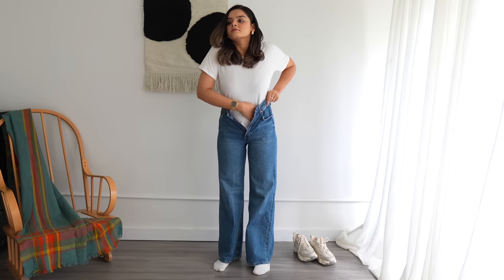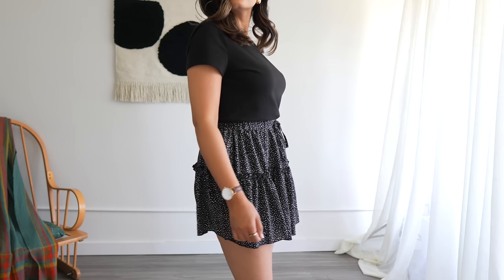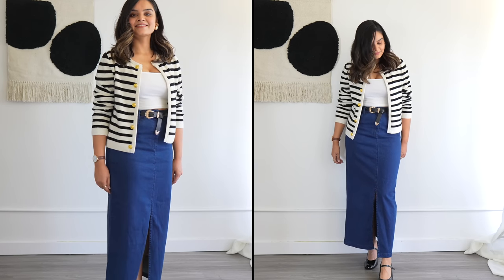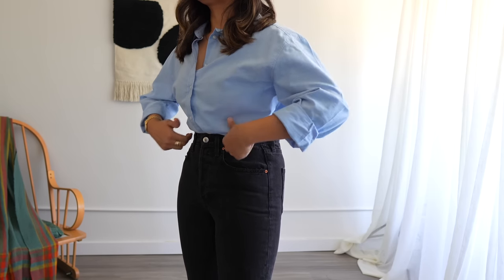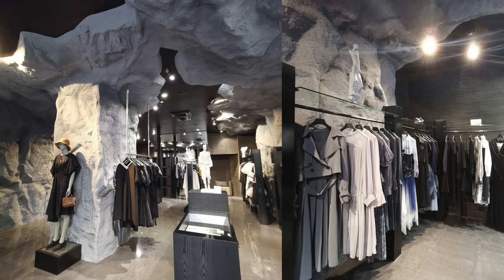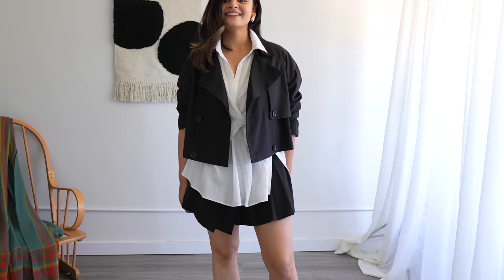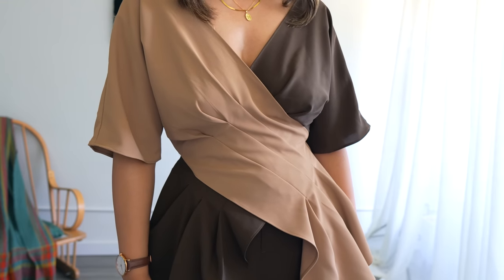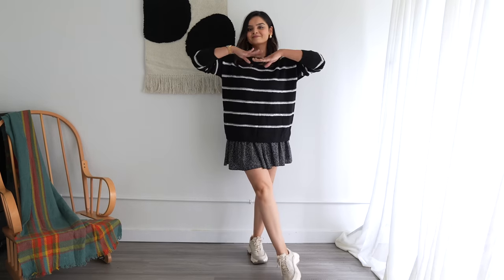Easy Transitional Outfits | Create Fall Looks from Summer Pieces | Autumn Fall 2023